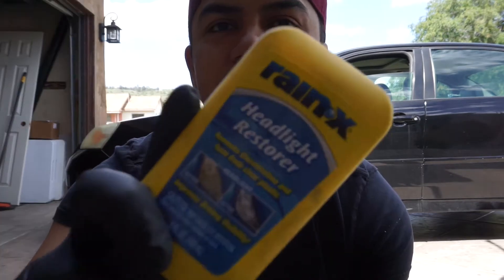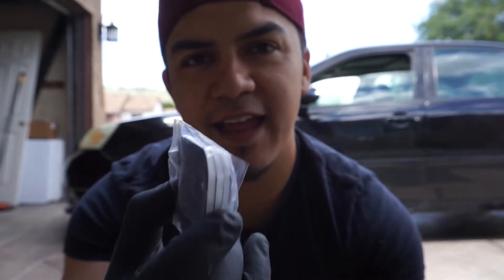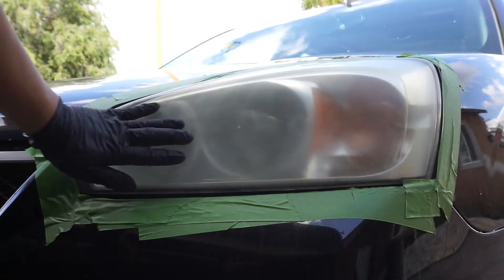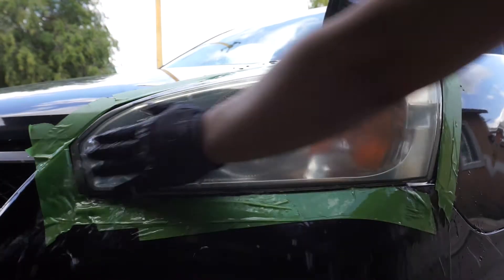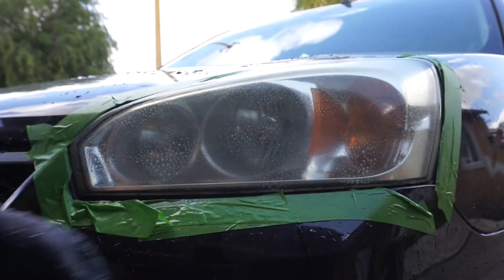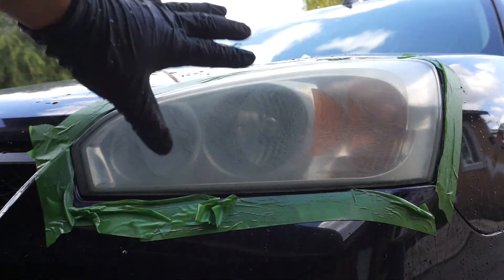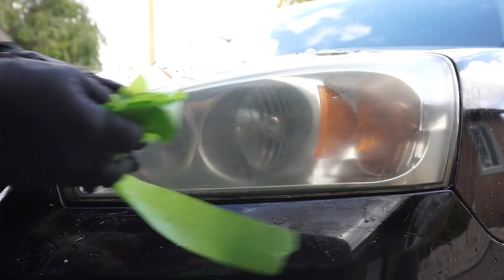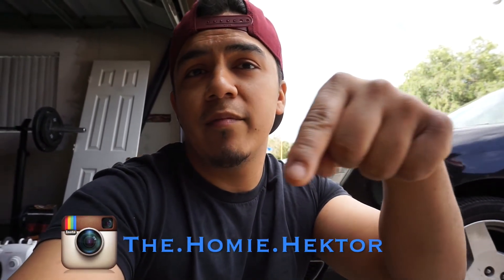Easy Headlight Restoration for FREE!!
Im gonna show you how to restore your headlights using a Rain-X
Headlight Restoration Kit available at your local auto parts store, this kit is very easy to use and is affordable for the DIYer. Hope you guys like this video.